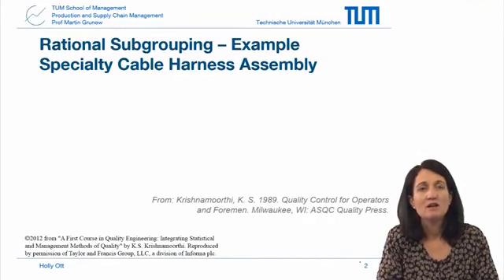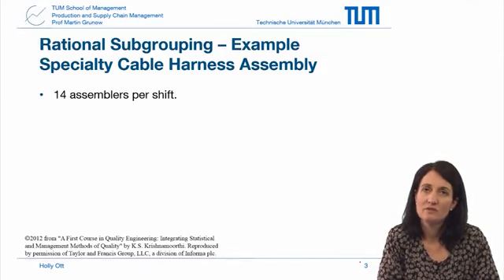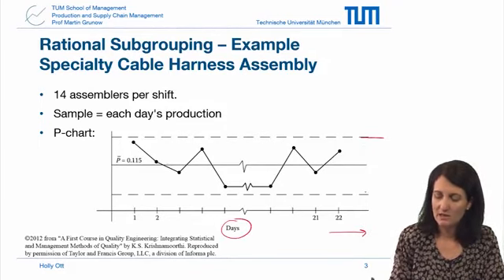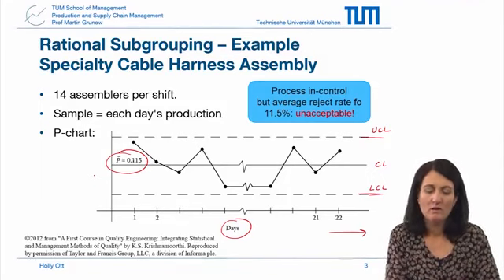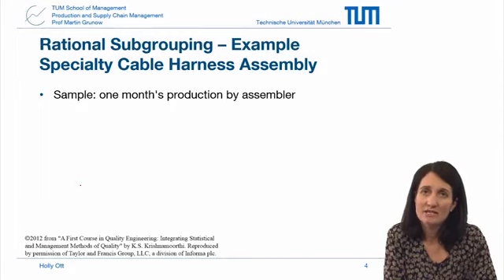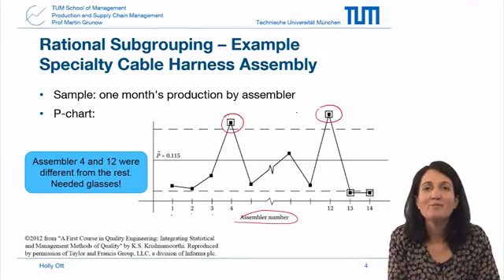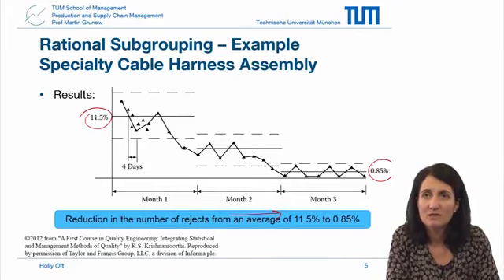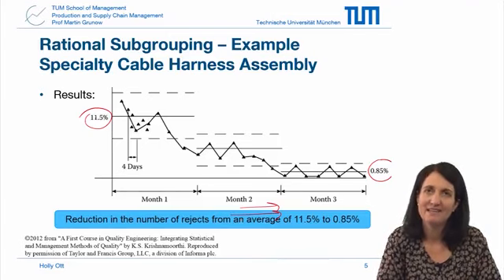Standard quality practice is 2019(21)